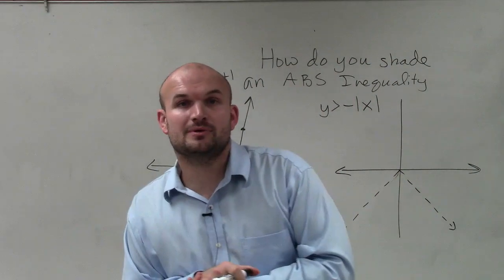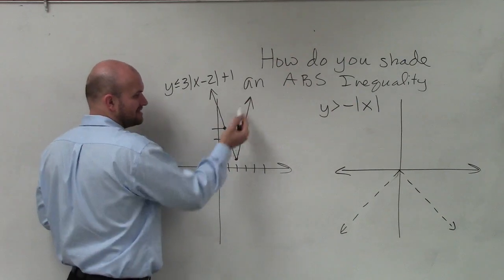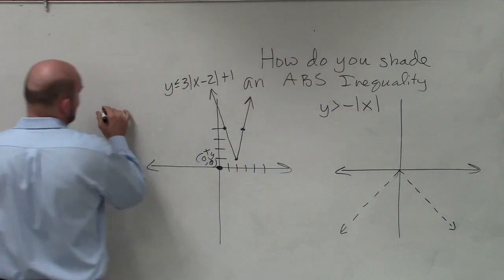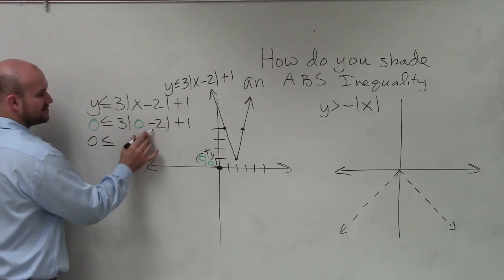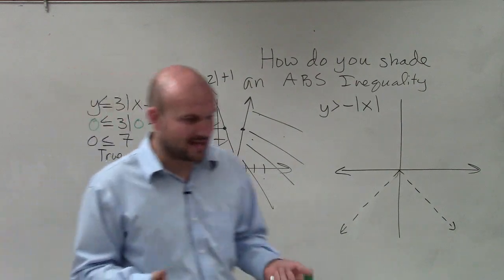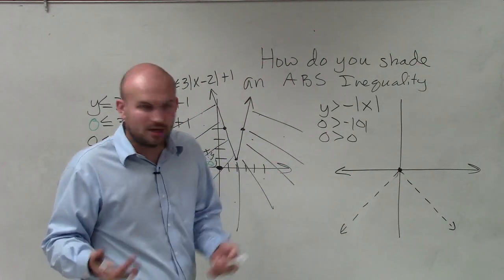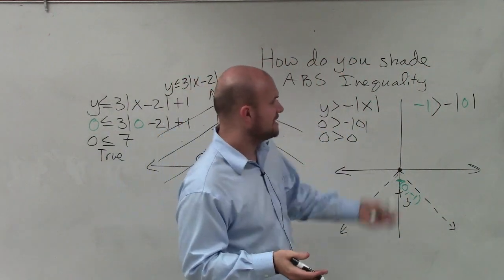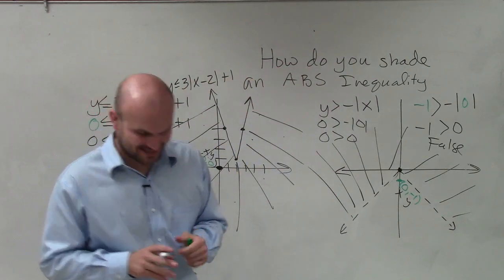How to shade absolute value inequalities